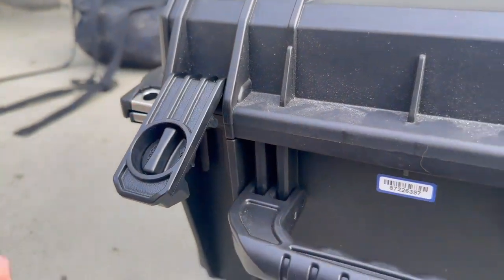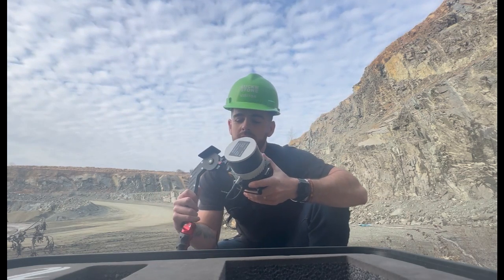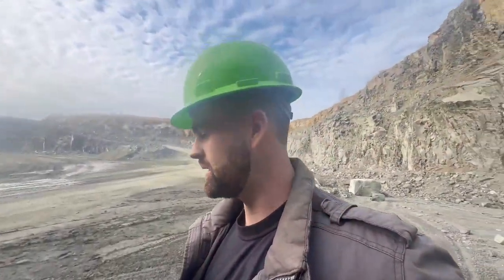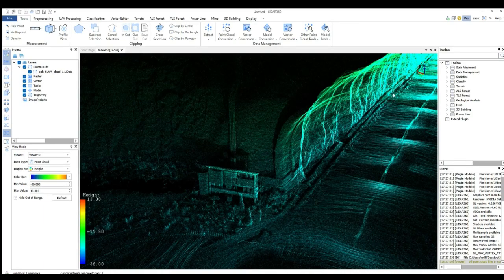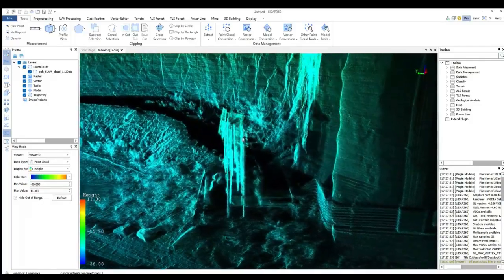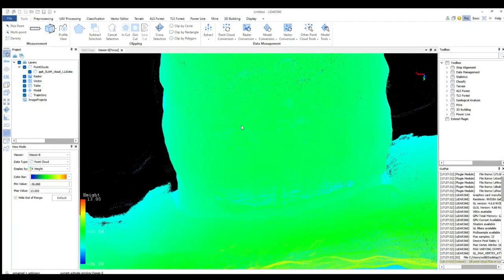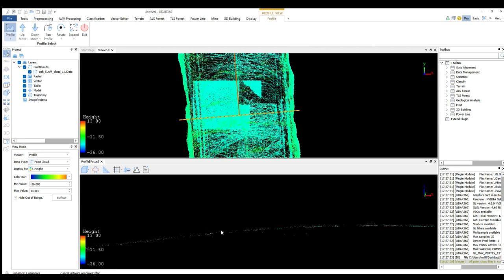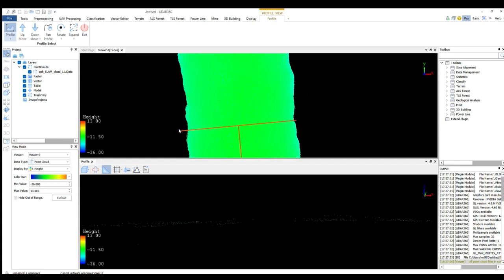SLAM Mine Mapping: The Power of RESEPI XT-32M2X LiDAR Payload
In our latest video, explore the groundbreaking integration of RESEPI XT-32M2X LiDAR Payload technology at Luck Stone Mine in VA. Delve into how this advanced LiDAR system transforms mine mapping, offering unparalleled precision and efficiency. Witness exclusive, high-definition footage that reveals the mine's intricate details and landscapes, showcasing the significant impact of LiDAR on safety, planning, and operational execution.

Gain insights from Inertial Labs industry experts who share their experiences with the RESEPI XT-32M2X, highlighting its operational benefits and the future it heralds for mining technology. This video shows the innovative use of RESEPI LiDAR in mining, perfect for technology enthusiasts, professionals, and anyone interested in the evolution of industrial practices.